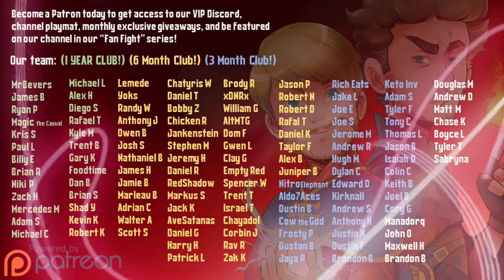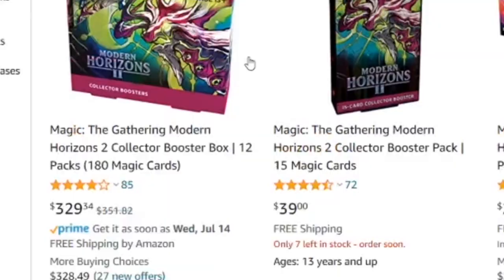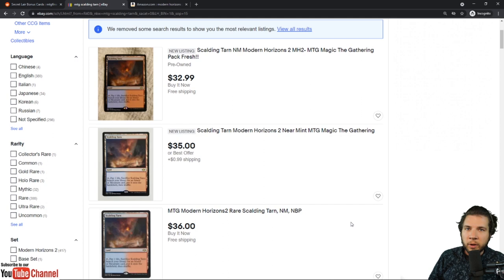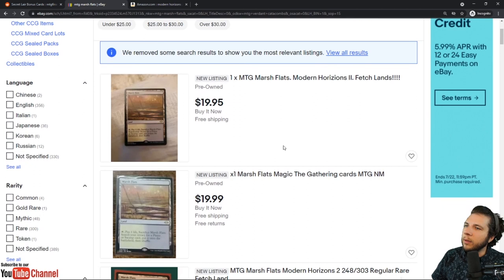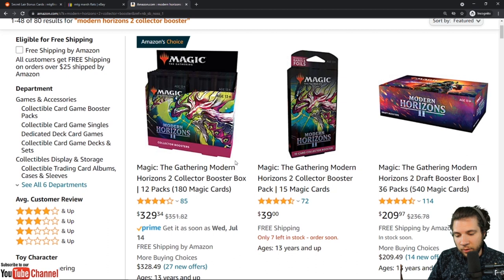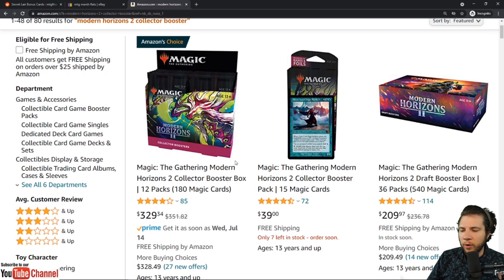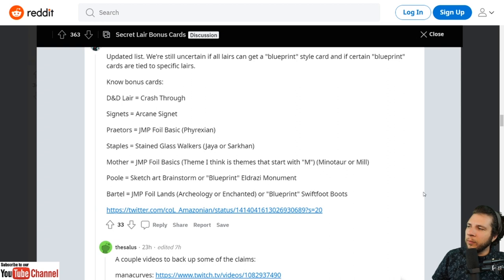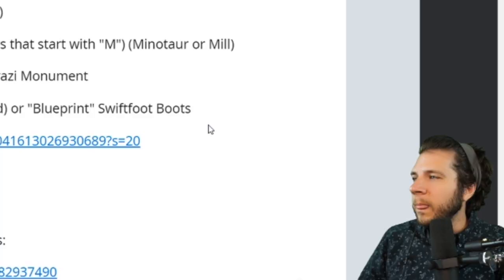A Little Modern Horizons 2 Update & Info You NEED About Secret Lair Blueprint in Current Superdrop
In this video of Jake and Joel are Magic, Jake discusses MTG Finance, as of July 11, 2021 and offers a Modern Horizons 2 Update. We discuss Magic the Gathering's latest, biggest set and current prices on Fetch Lands and where I think the product is going overall. I am still bearish. Let's get into why. After that, we are going over Secret Lair Info, regarding the Totally Refreshing All-Natural Superdrop. Eldrazi Monument, Swiftfoot Boots, Crash through, and other new cards are appearing in new Blueprint treatments. We have spoilers and information on the hidden promos within. There is a lot here, and you won't want to miss it. As always, thank you for spending your time with us.

0:00 - 2:40 Welcome to the Day
2:40 - 12:54 MH2/Enemy Fetch Update
12:54 - 19:00 Secret Lair Blueprints
19:00 - 20:36 A Salty Story/Outro

jake and joel,jake and joel are magic,magic: the gathering,mtg finance july 2021,modern horizons 2 fetch lands price update,secret lair all natural promos,secret lair new promos,secret lair eldrazi monument,secret lair swiftfoot boots,secret lair my little pony,secret lair crash through,new magic the gathering secret lair info,mtg secret lair promos all natural refreshing,all natural totally refreshing secret cards